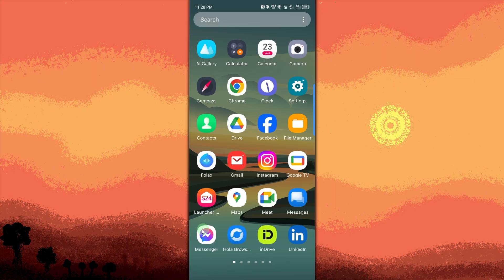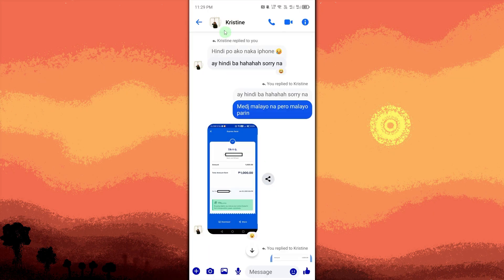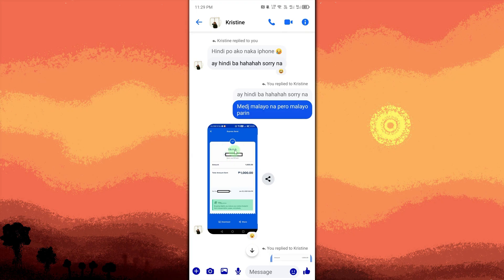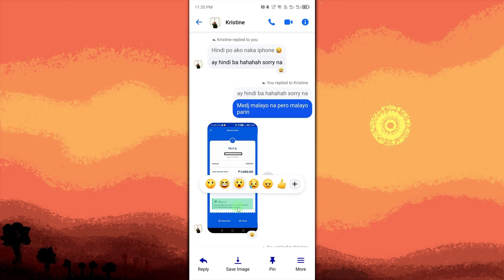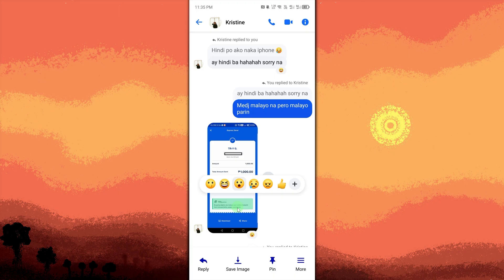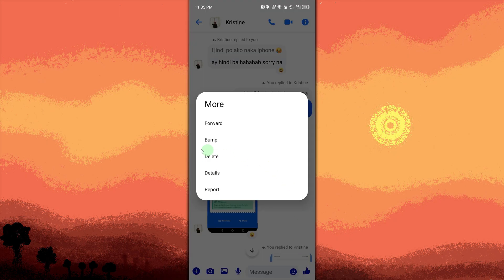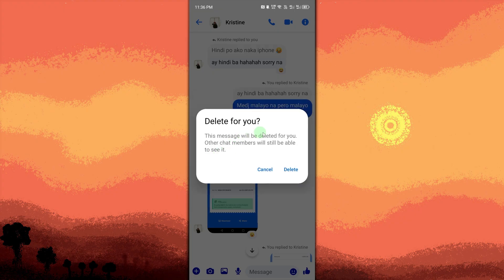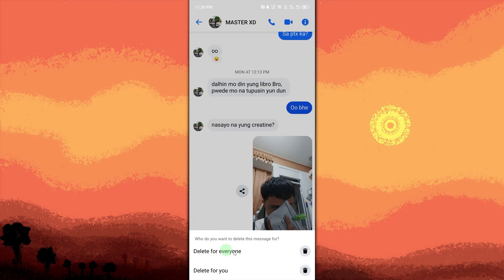How To Delete Old Pictures In Messenger (Quick Method)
This guide will show you how to delete old pictures in Messenger. Use this method to remove and delete old pictures that have been sent or received on your Facebook Messenger account.